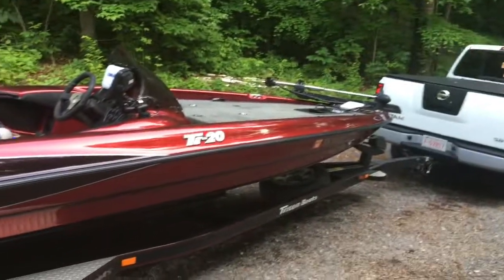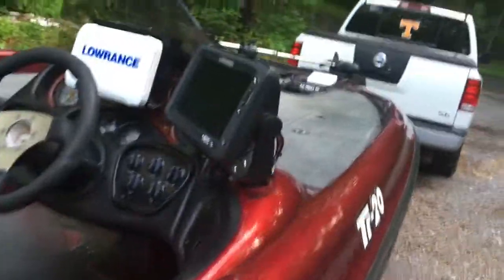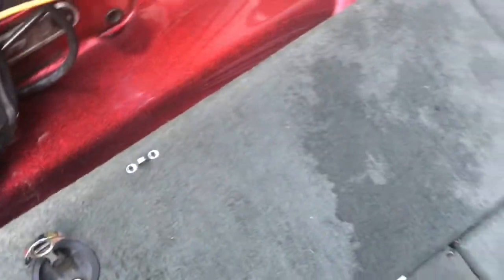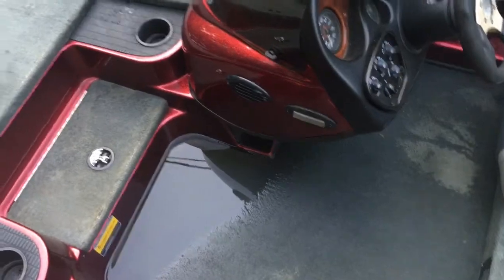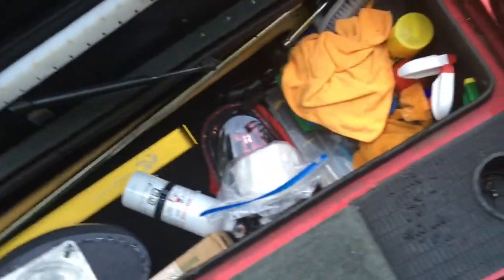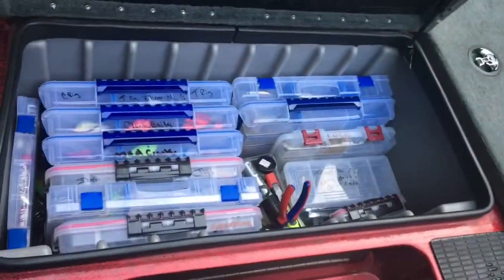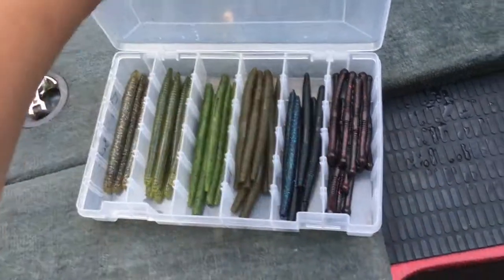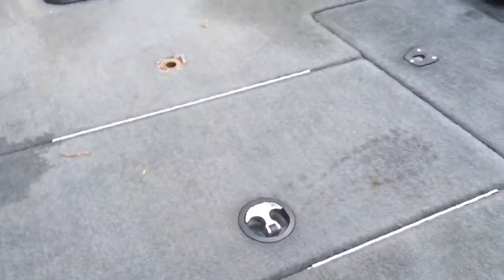2002 Triton TR20 Boat Walk-Through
Boat tour of my boat. Hope you guys enjoy. if you have any questions feel free to post them in the comments below!